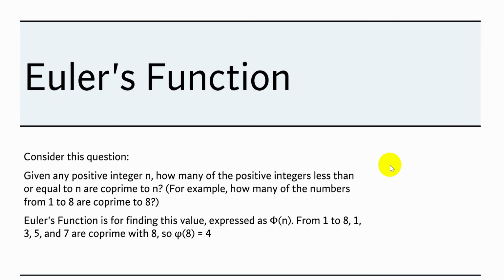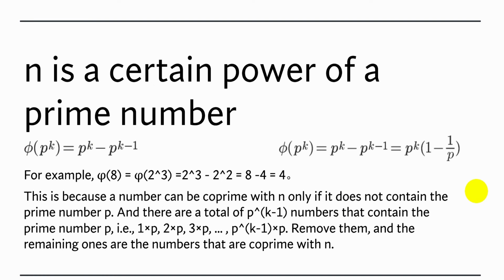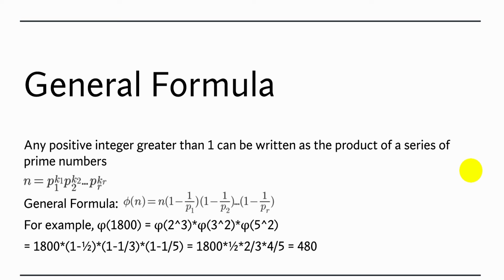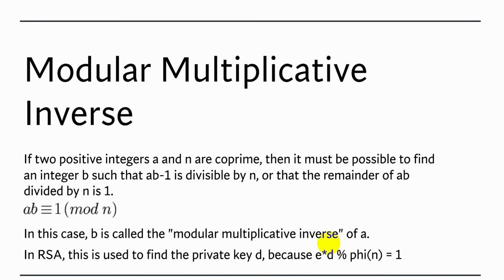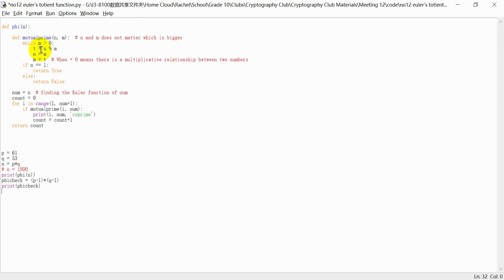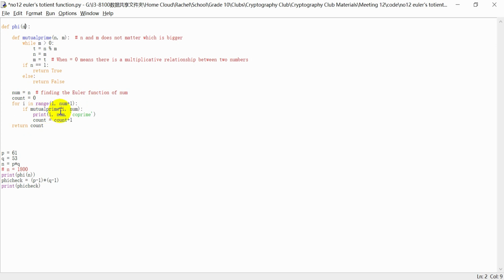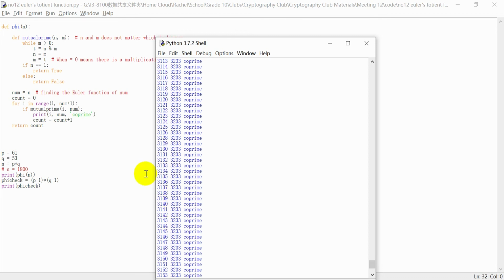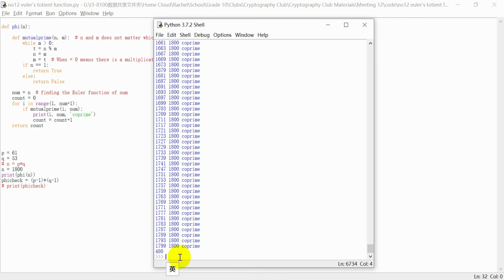Cryptography Meeting 12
- Euler's Function
- calculating phi